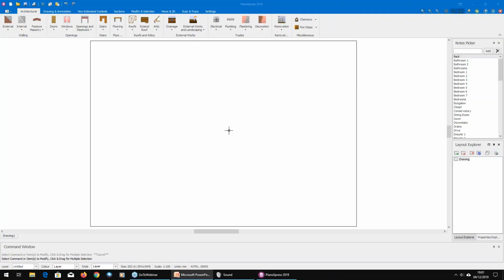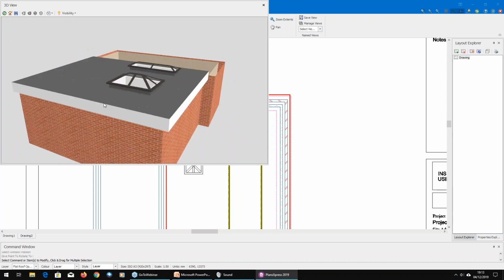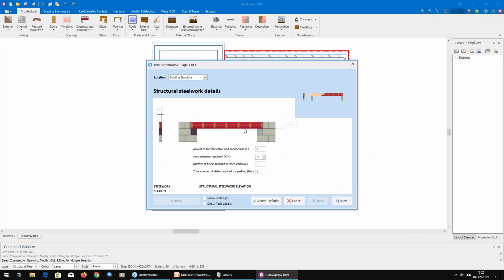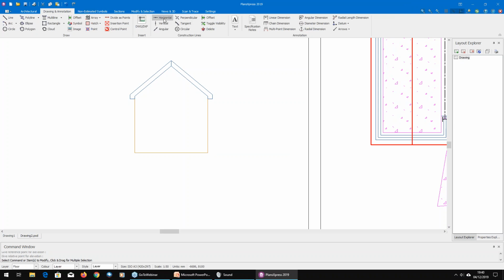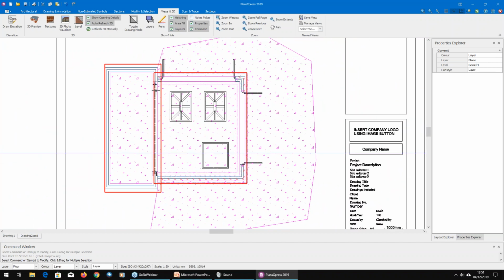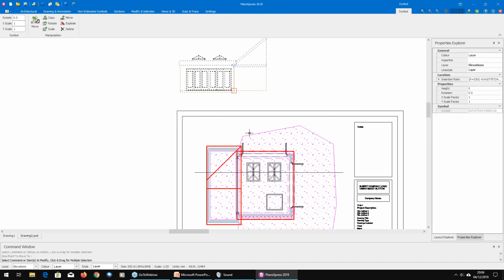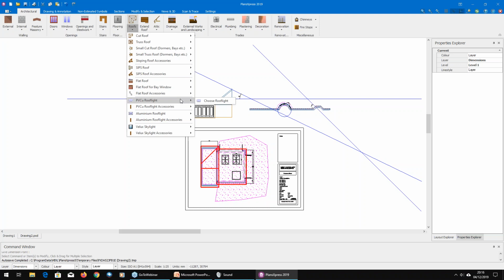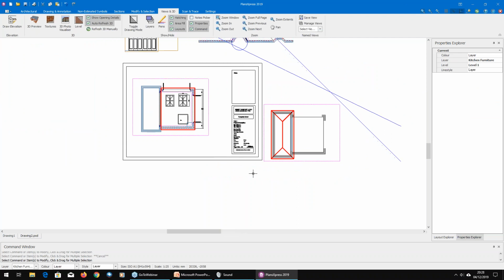Webinar Recording: Your invitation to a tour of the latest PlansXpress 2019